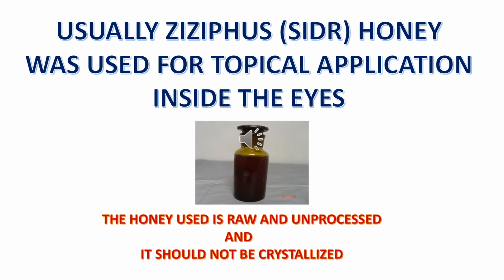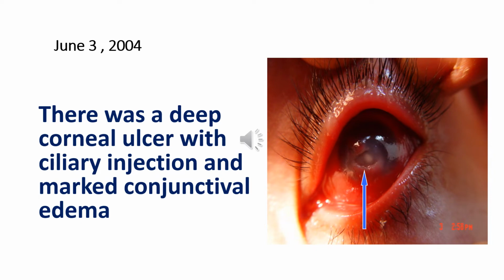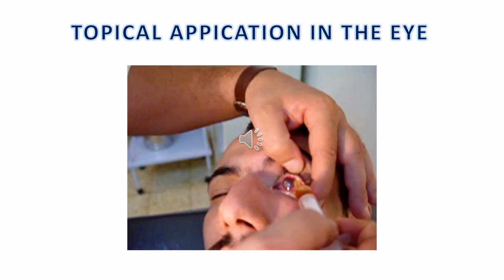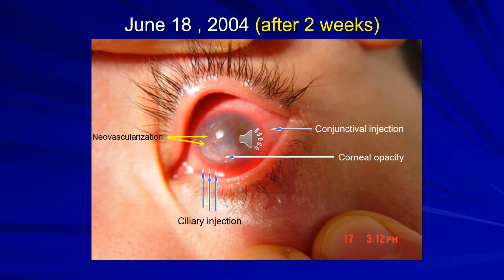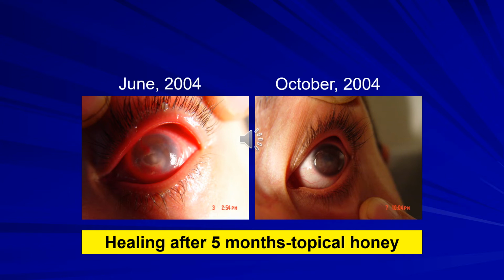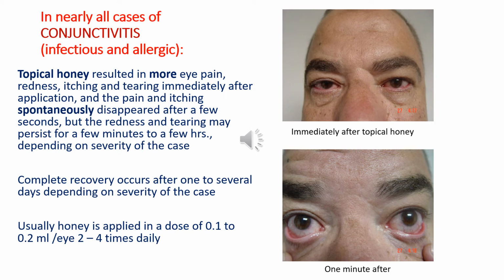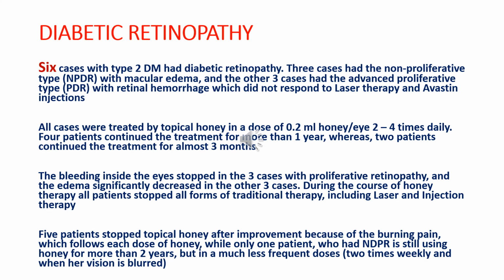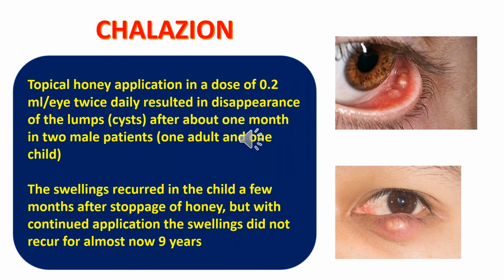Honey for Corneal Ulcer and Eye Diseases, Professor Mamdouh Abdelrhman.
Professor of Pediatrics, Ain Shams University, Egypt, Professor Abdelrhman presents cases of the treatment of serious eye diseases with honey for the Australian Apitherapy Association Conference, 2022.